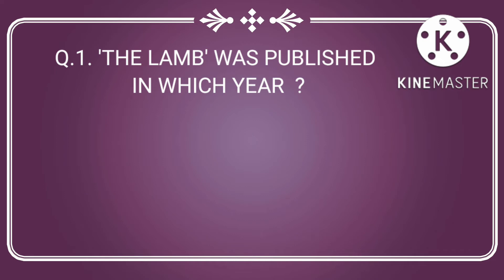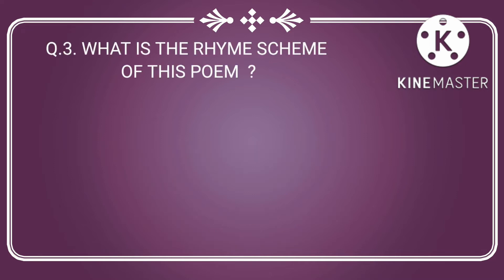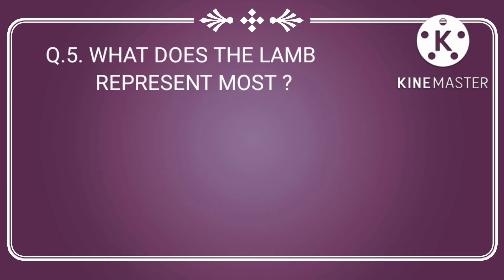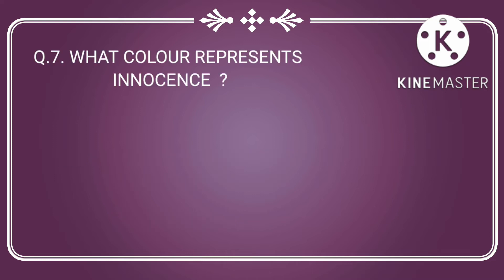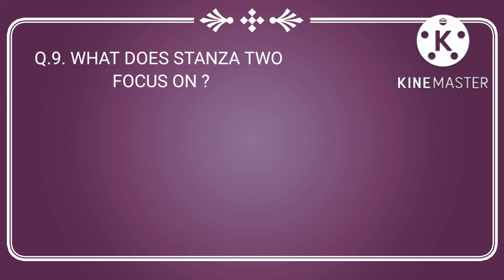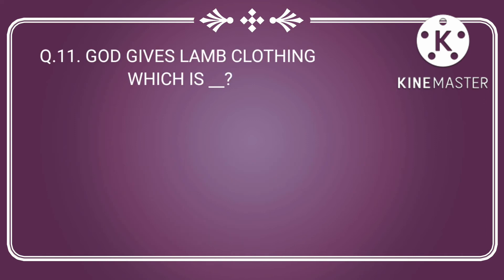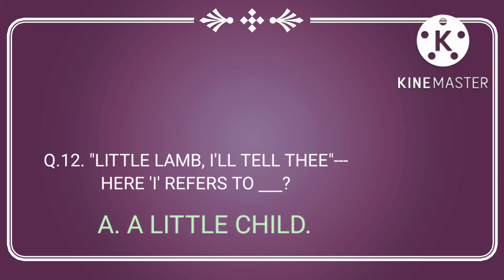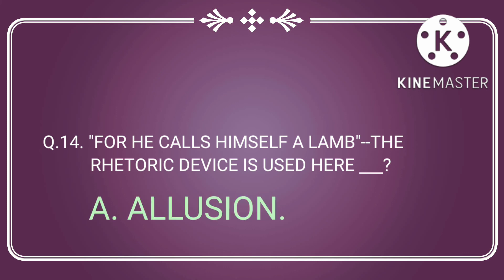THE LAMB BY WILLIAM BLAKE MCQ QUESTION AND ANSWERS/the lamb mcq @ENGLISH LITERATURE